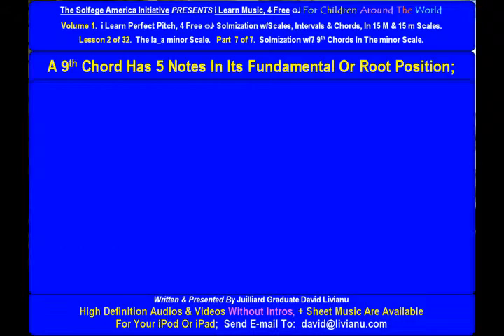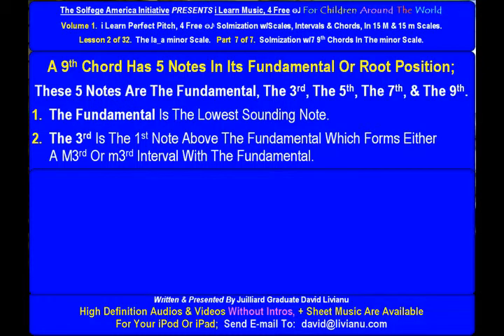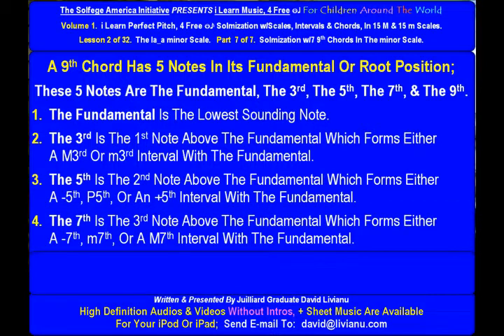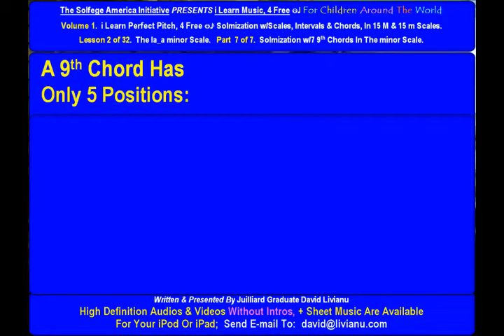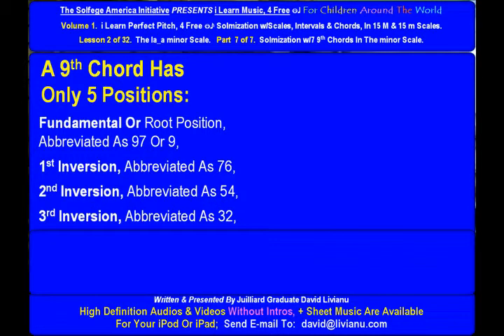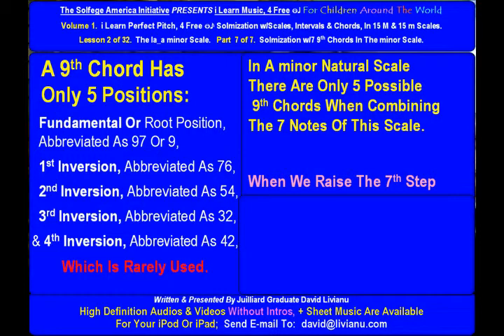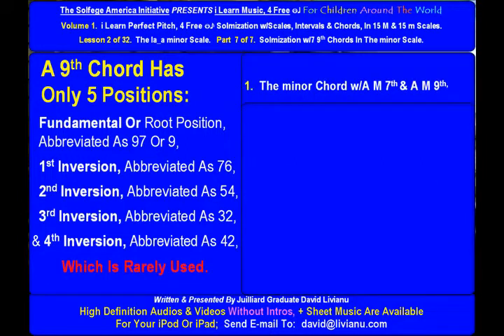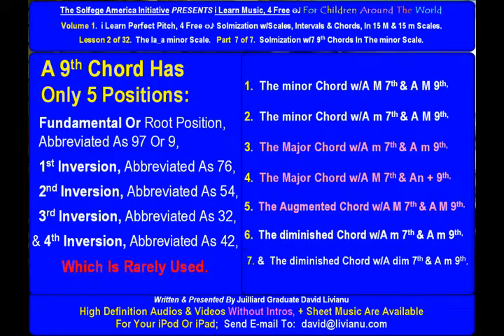Part 7a. LESSON 2 of 32, The la_a minor scale. THEORY